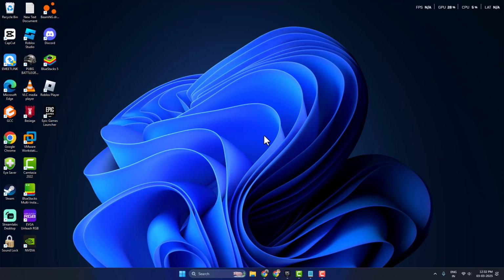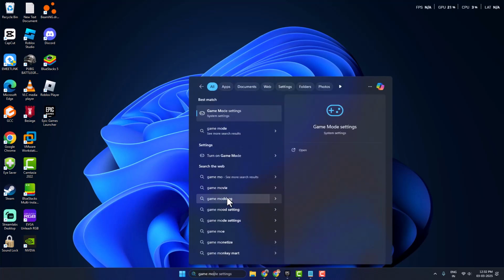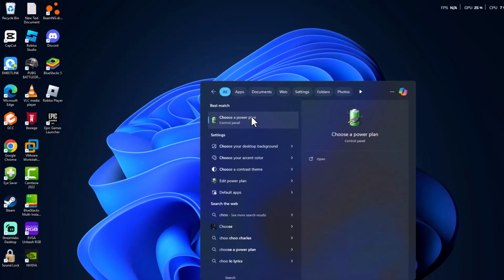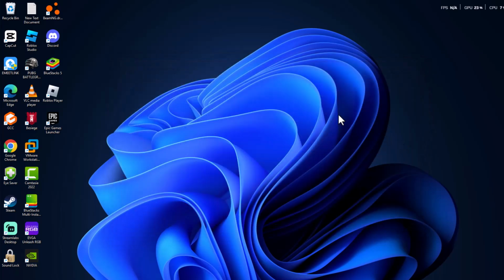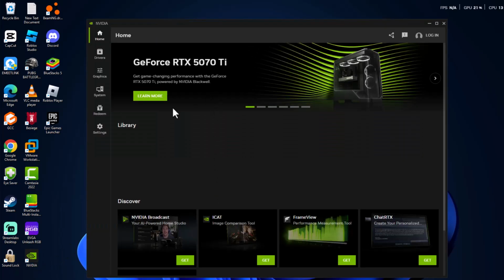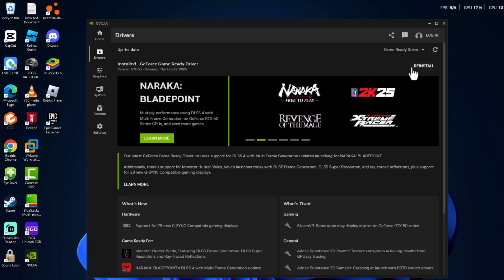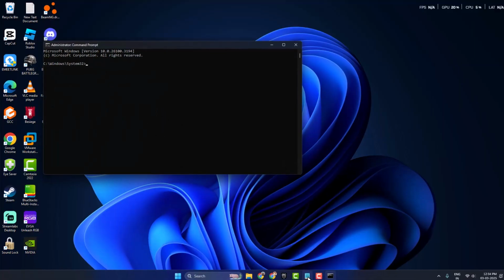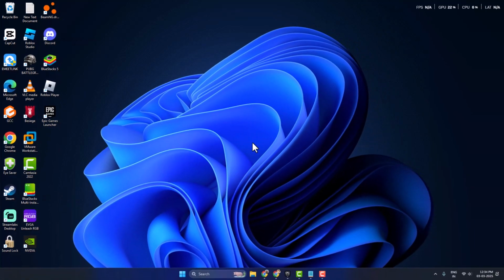How To Fix Lag & FPS Drops in Fortnite on Windows 11 (2025)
Struggling with lag and FPS drops in Fortnite? This guide will help you optimize settings, update drivers, adjust Windows performance options, and apply tweaks to get smoother gameplay and higher FPS on Windows 11.

Command Used:
ipconfig /flushdns

00:00 Intro
00:09 Solution